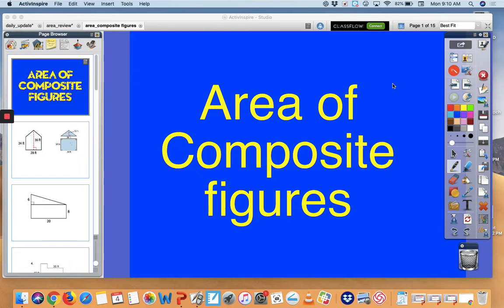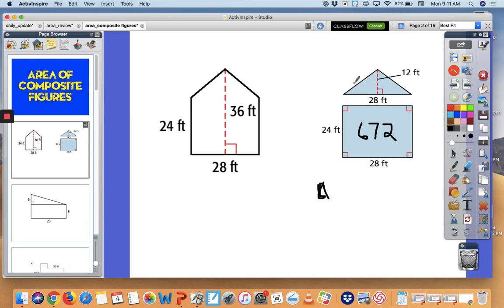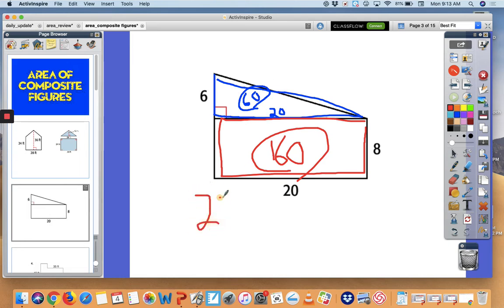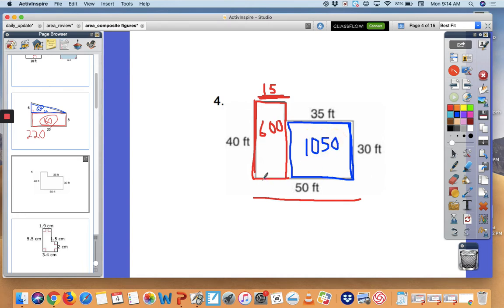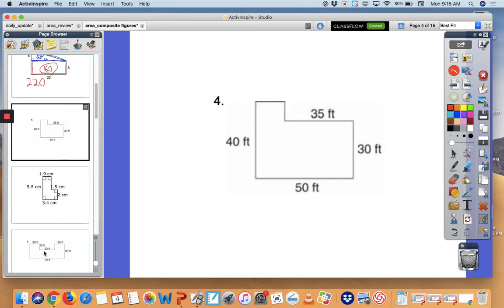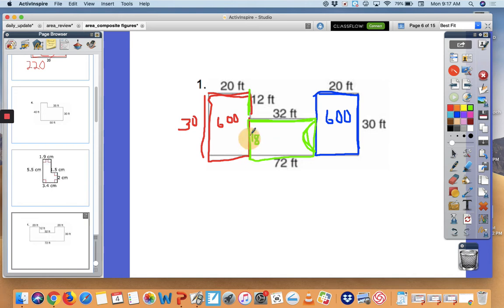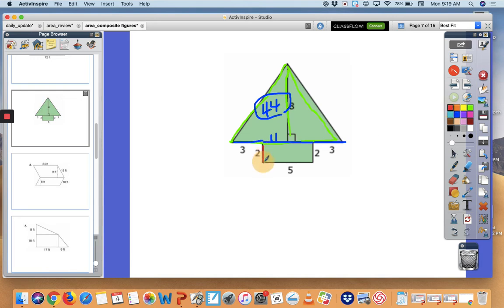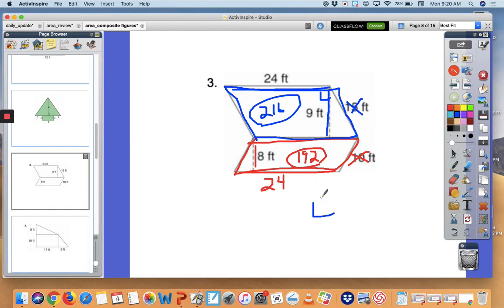Lesson 10-3: Tasch version